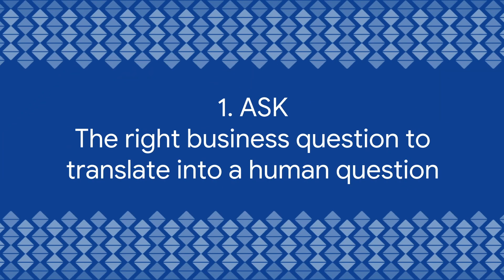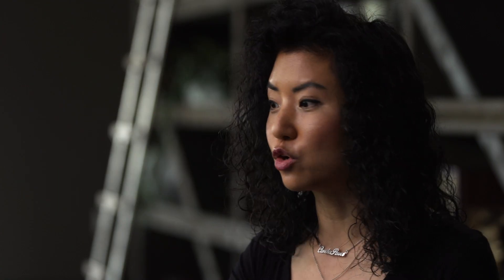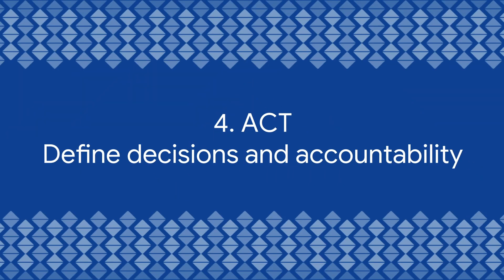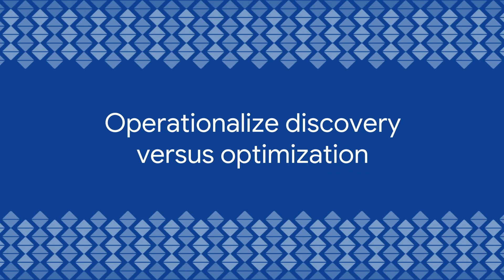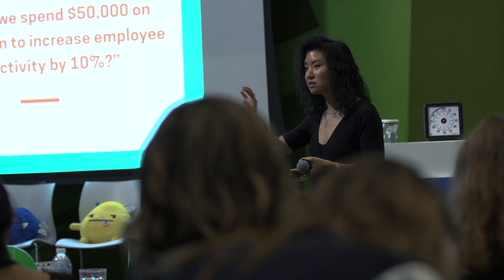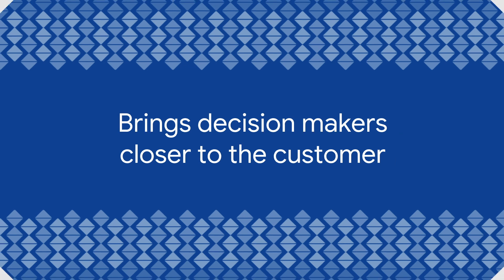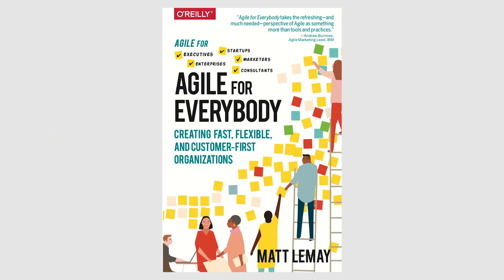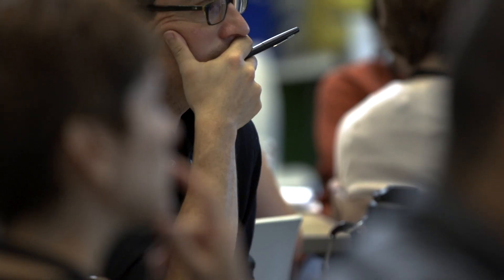Transforming data into insights with Unlock Sprints - Design Sprint Conference 2019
Tricia Wang, technology ethnographer at Sudden Compass, talks about what they do at their company does to help enterprises work with data. Also, learn about how Sudden Compass solves business problems in a human-centred way. The Design Sprint Conference is a small format “unconference” style event that has been happening annually since 2017. This year, it was held in Boulder, Colorado. This conference brings leaders from the fields of Design Thinking and Innovation together for an open discussion about frameworks and methods from across the industry to share knowledge, evolve the methodology and expand their practice.